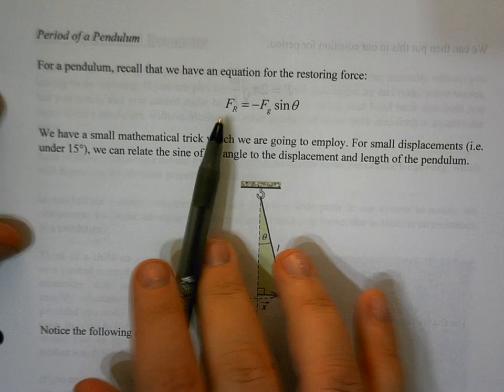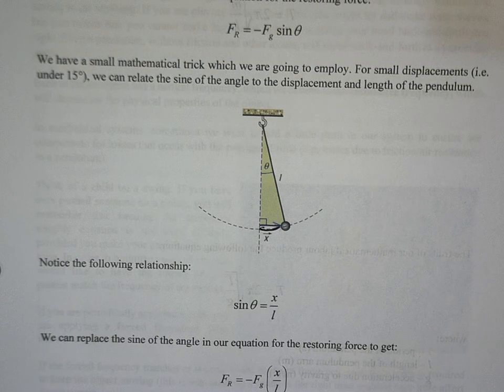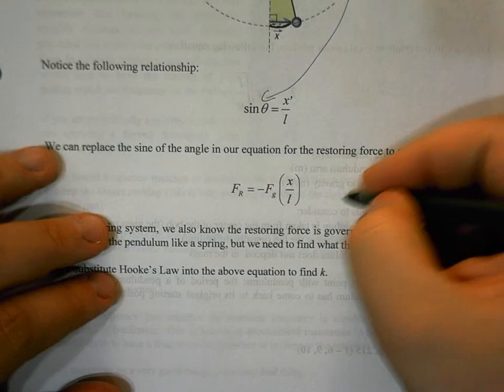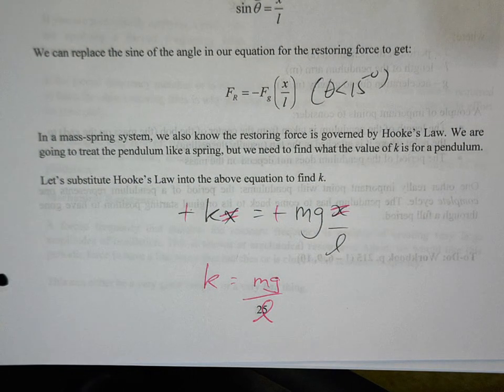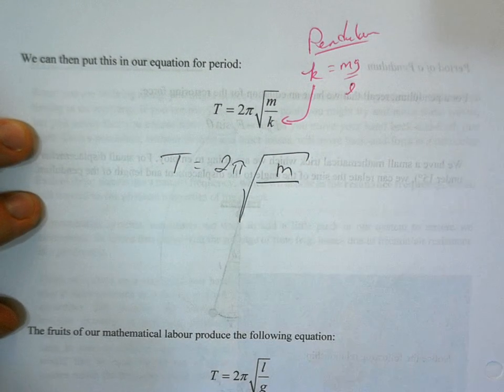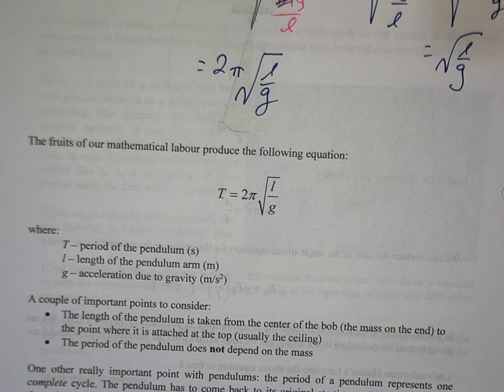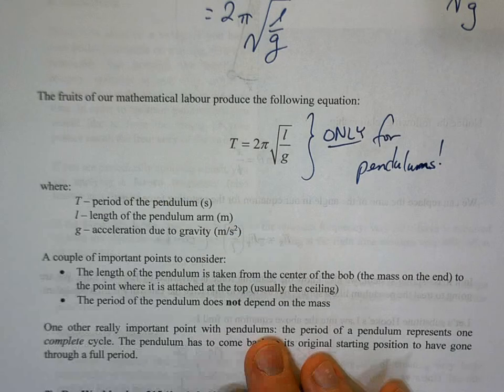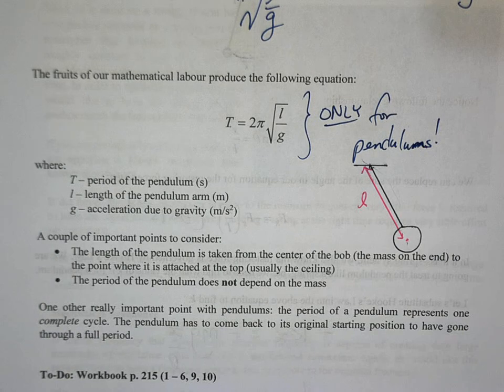P20 D1.2e - Period of a Pendulum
In this video, we discuss the special case of determining the period of a pendulum.